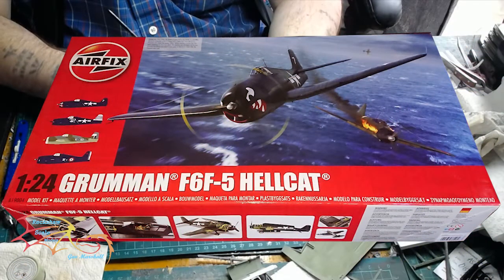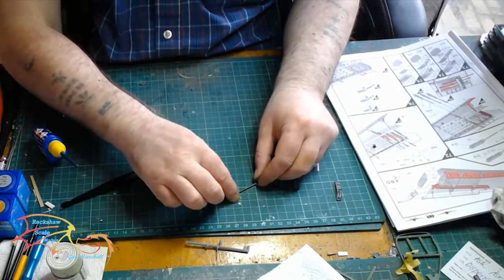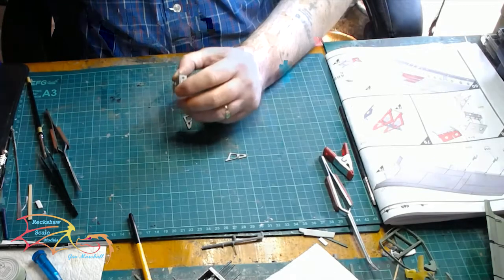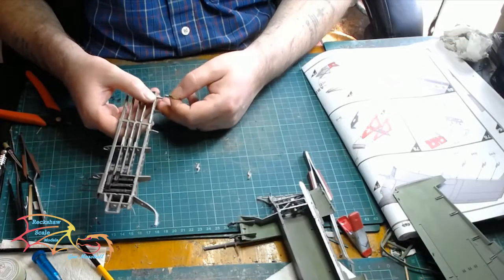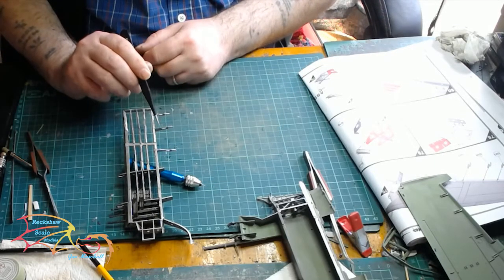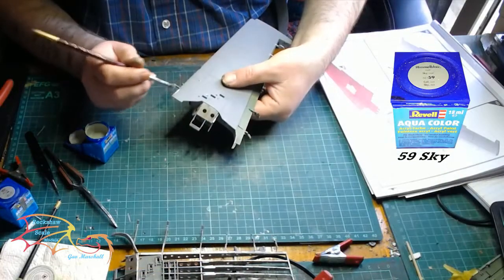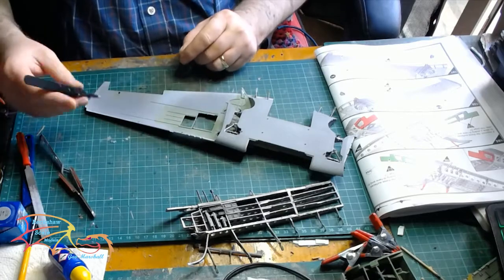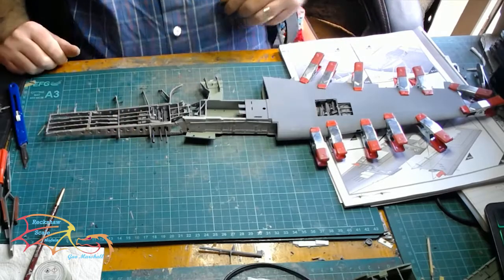Airfix Grumman F6F- 5 Hellcat Scale 1/24 Part 5 Wings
In part 5 the wings start to take shape.